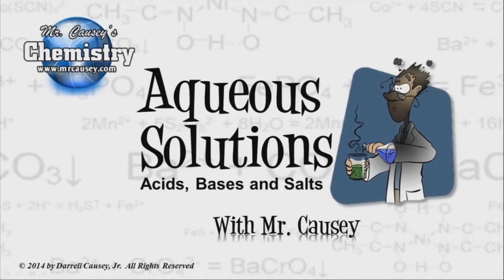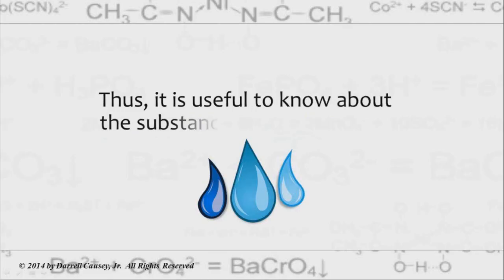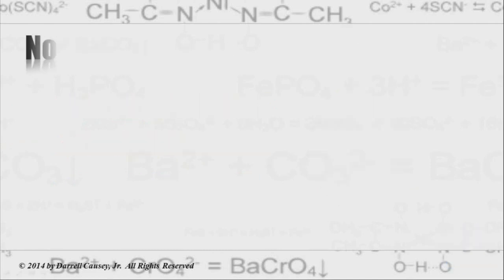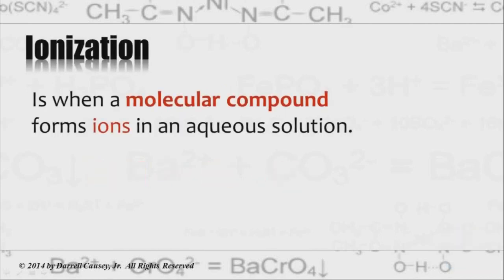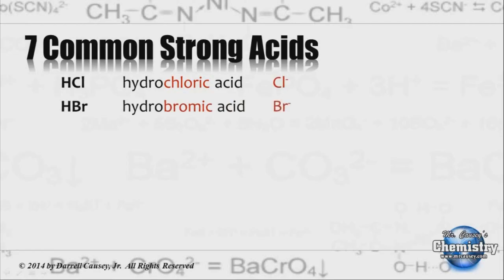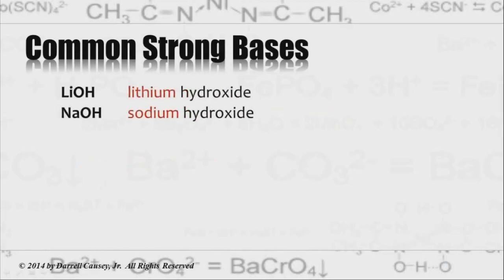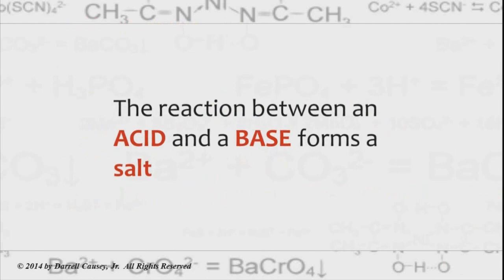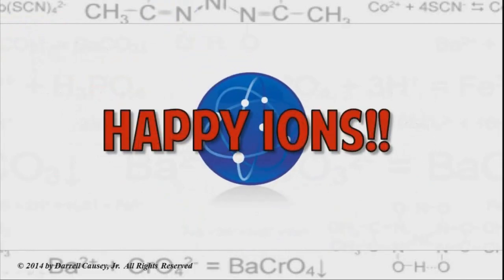Aqueous Solutions, Acids, Bases and Salts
Aqueous Solutions. Mr. Causey discusses solutions, aqueous solutions, non-electrolytes, dissociation and ionization. Also, Mr. Causey covers strong and weak acids, strong and weak bases as well as salts.

Mr. Causey's Video Academy is an educational video series of short video lessons for chemistry, algebra and physics. You can
get lessons on a variety of topics or homework helpers that show you how to solve certain problems. There are over 100 videos to
choose from.

RESOURCES
Polyatomic Ion Cheat Sheet: